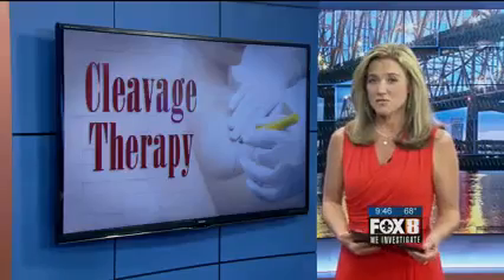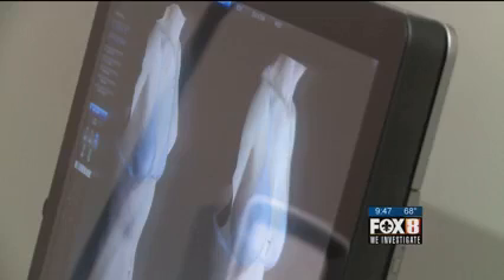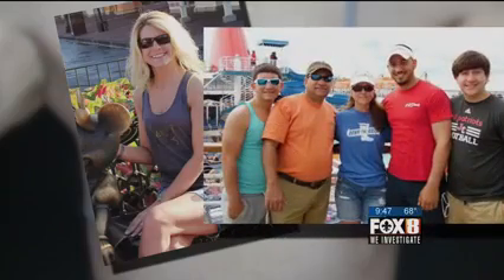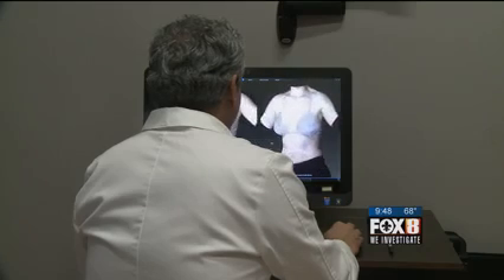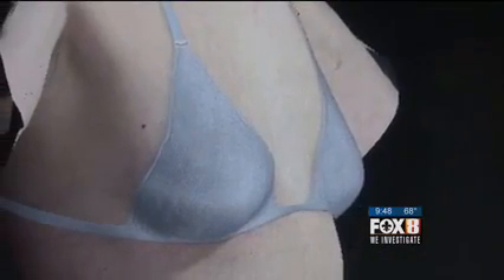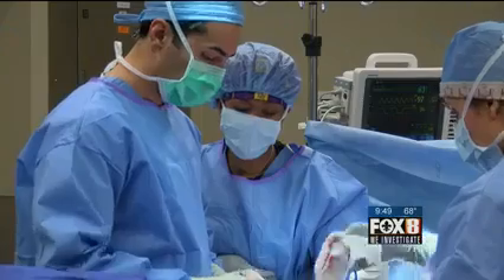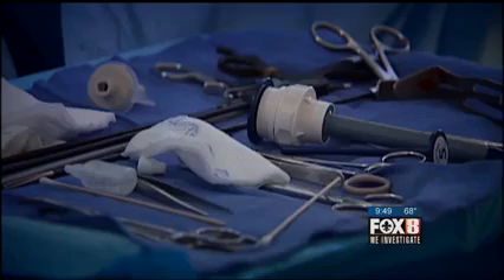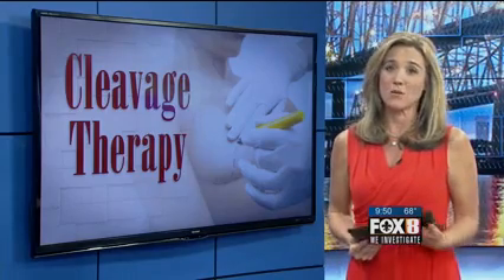Cleavage Therapy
What is Cleavage Therapy and who can benefit from it? Watch FOX8 Anchor Kim Holden's story on the innovative breast and cleavage enhancing procedure using a woman's own body fat - perfected by Plastic Surgeon Dr. Kamran Khoobehi.